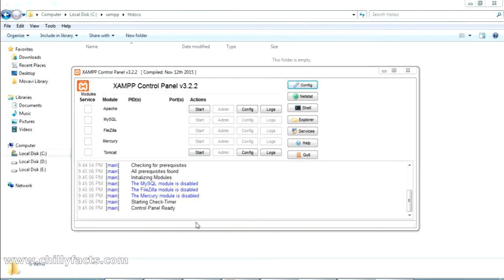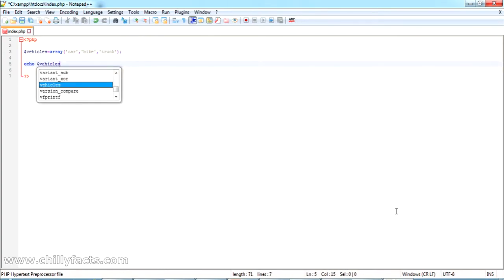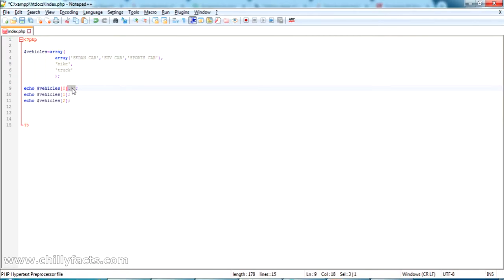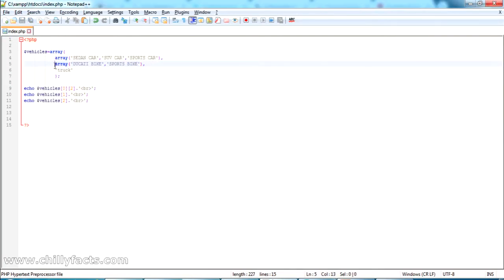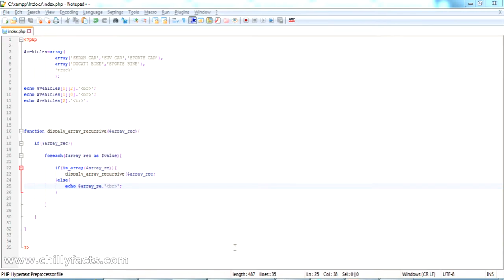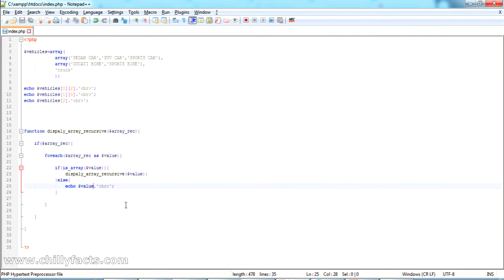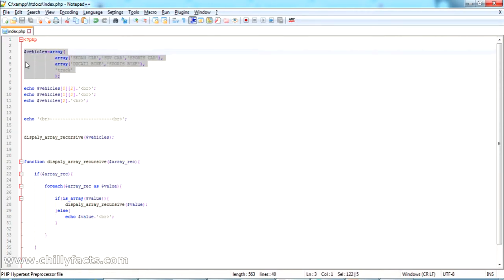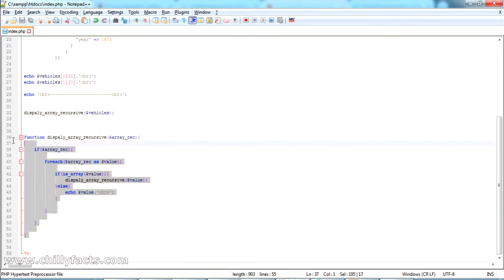How to parse nested PHP arrays